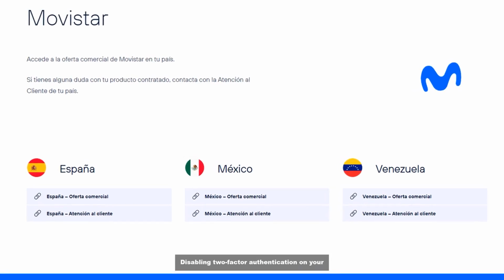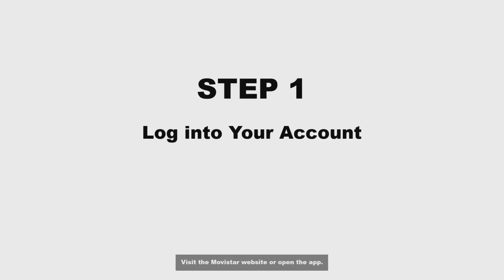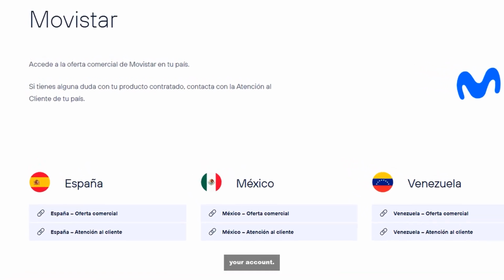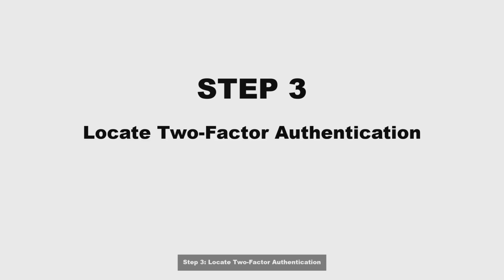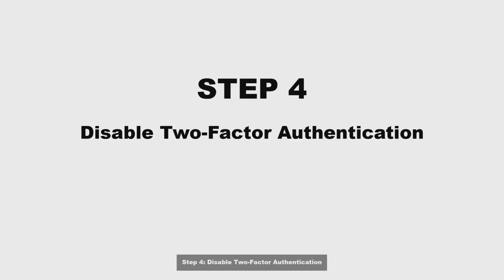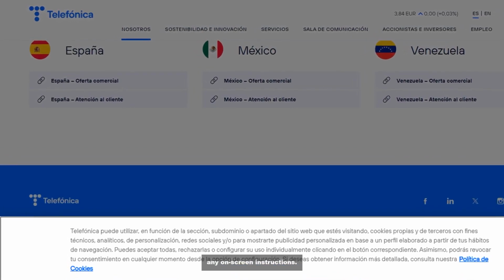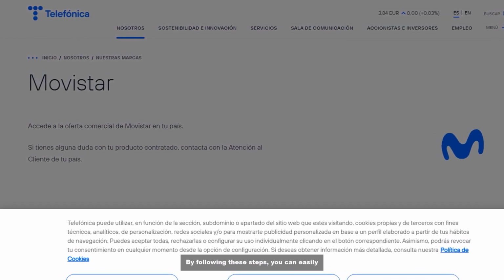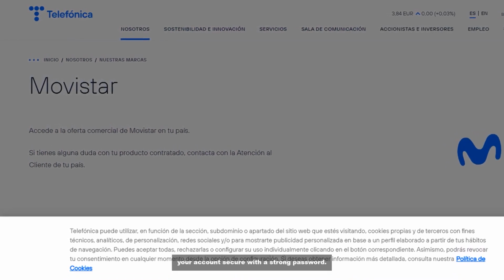How To Disable Two Factor Authentication On Movistar 2026 (EASY GUIDE)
In this video, we will show you how to disable two factor authentication on Movistar in 2026 with our easy guide. If you're looking for a simple way to manage your security settings, this tutorial is perfect for you.